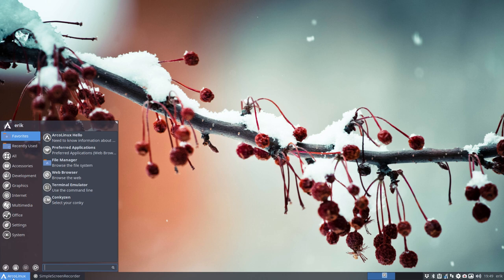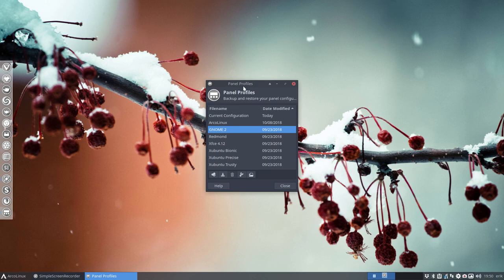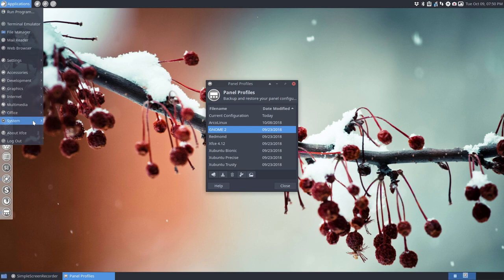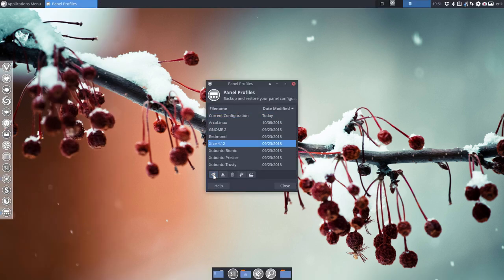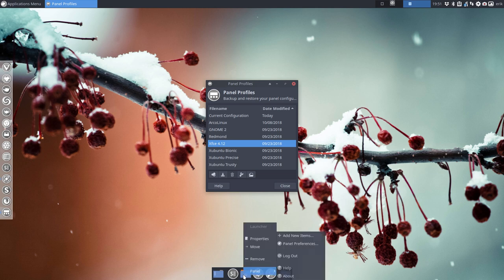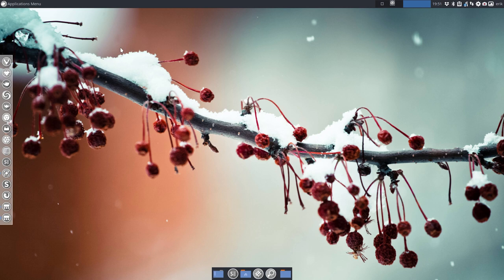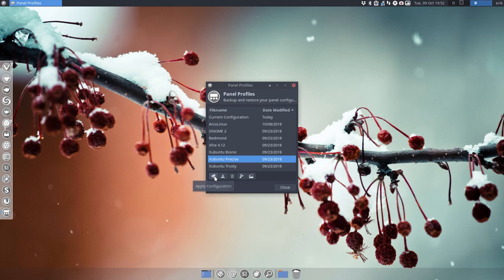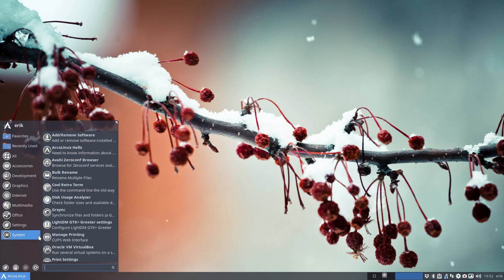ArcoLinux : 586 Changing the panel of xfce the easy way